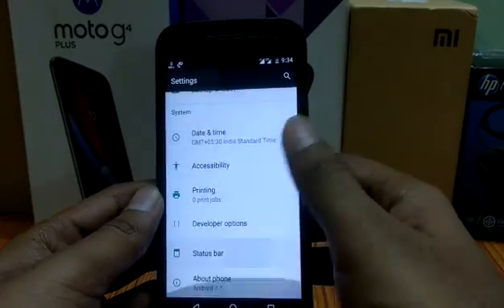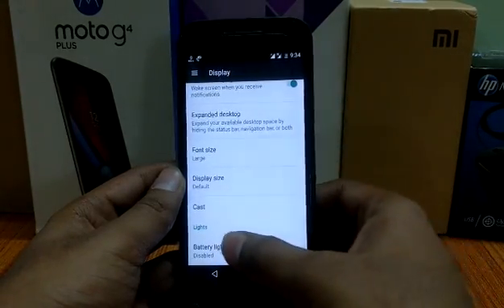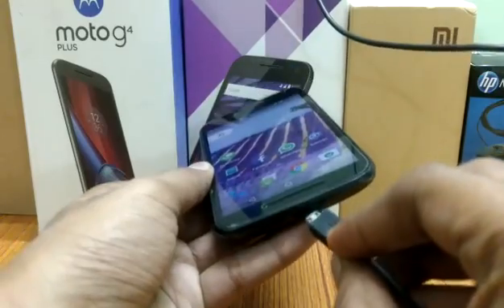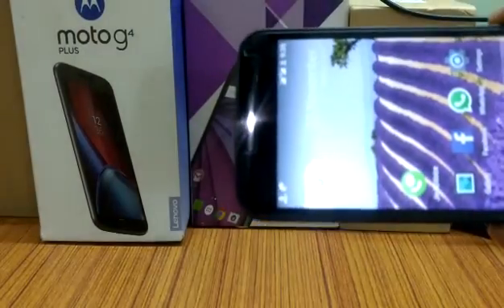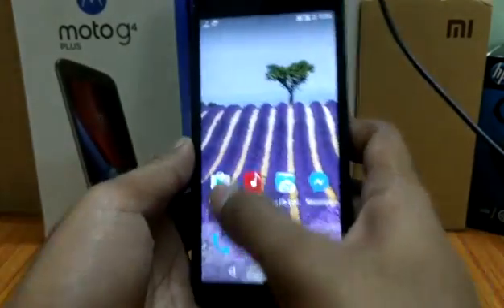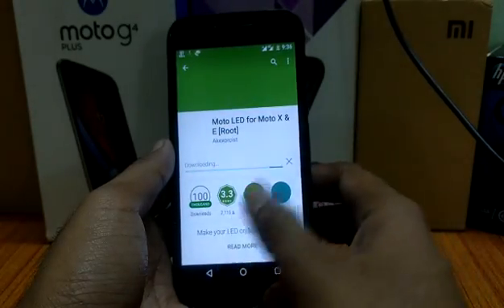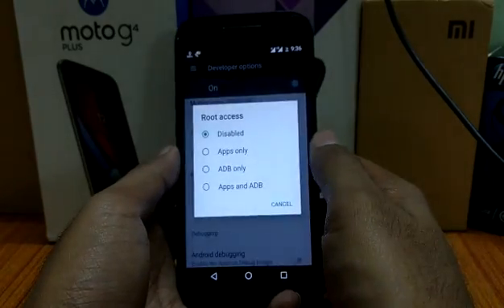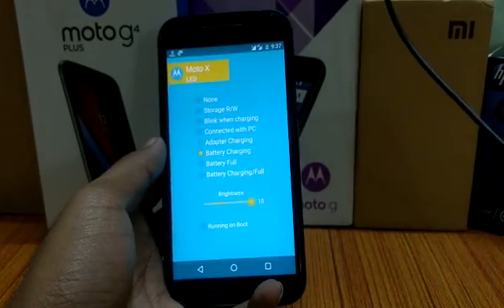Enable Hidden Led Light In Moto G3 (2015)!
Hey guys! In this video I will guide you how you can enable the hidden notifications led light in moto g3 (2015). Your phone should be rooted for this process. So without further delay Let's get started.